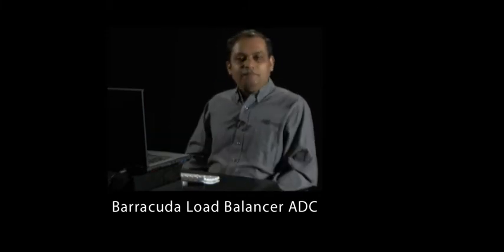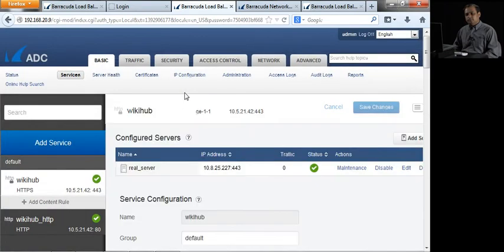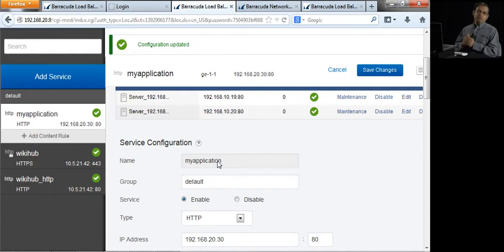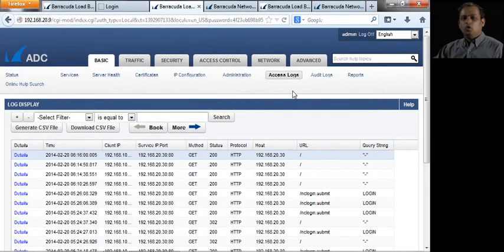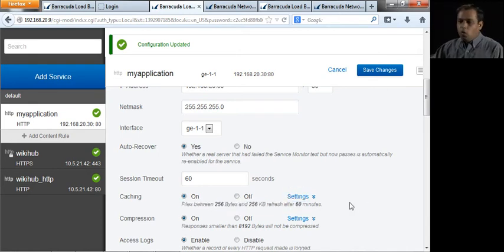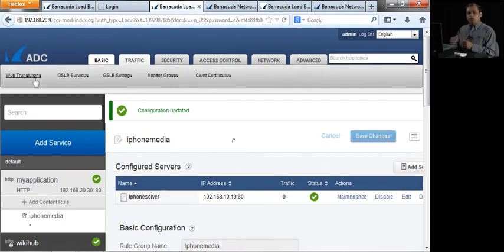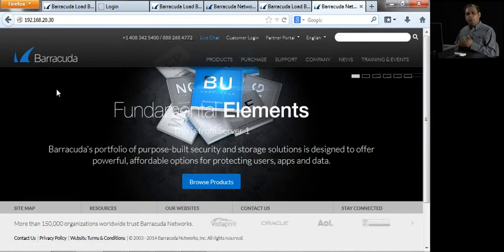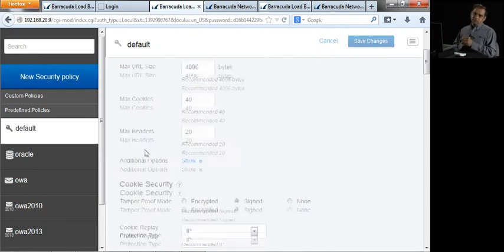Barracuda Load Balancer ADC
Softech Microsystems offers 'Barracuda' in order to secure your network from malware, spam, viruses and threats.